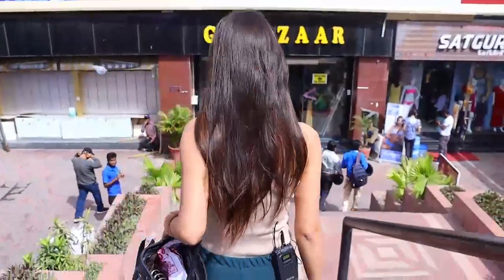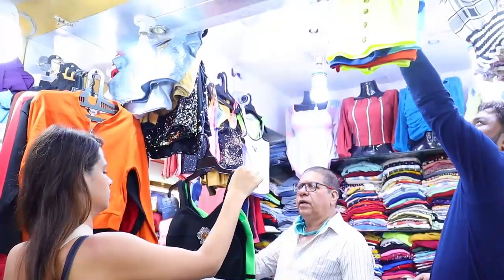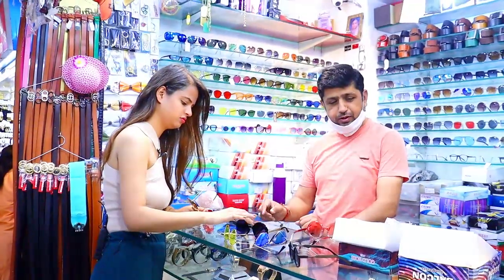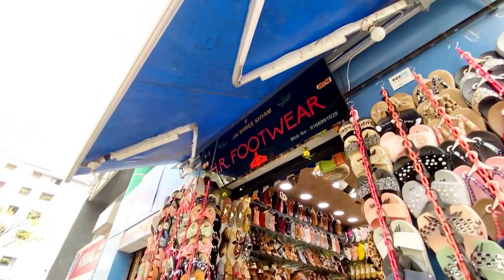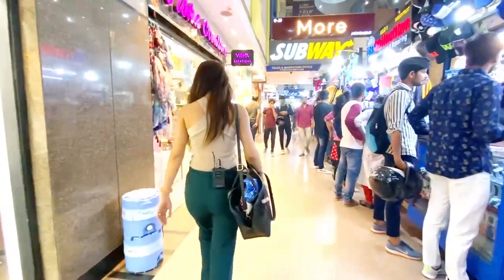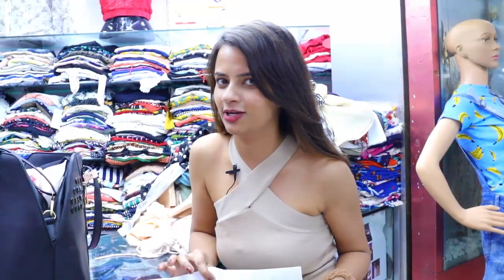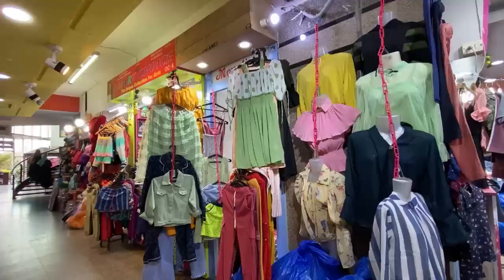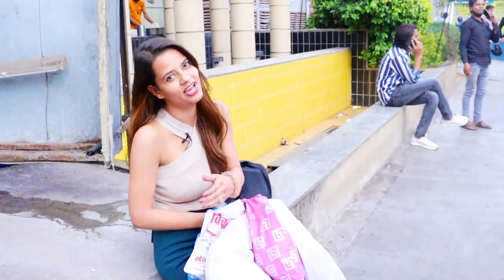GAURAV TOWER JAIPUR SHOPPING VLOG | GT Shopping | Crystal Court Jaipur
Hello Everyone
Welcome To Pick Perfect.
My Channel Is About Beauty Fashion lifestyle tips.